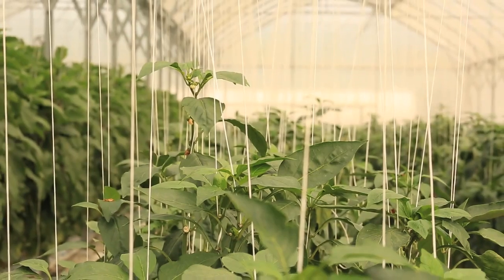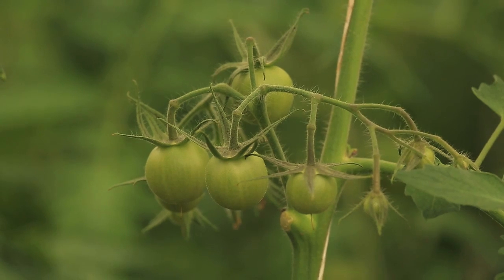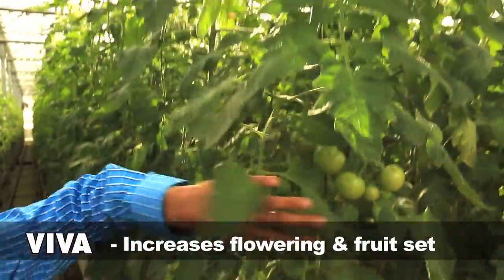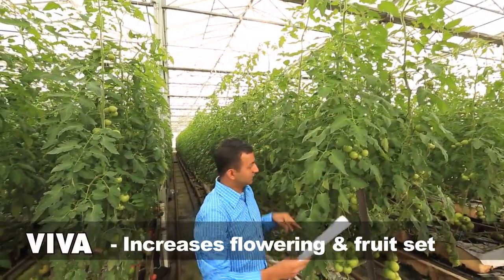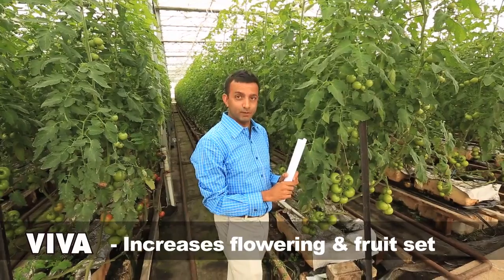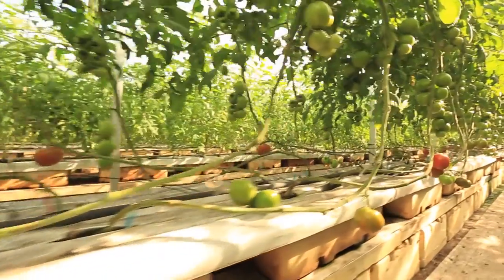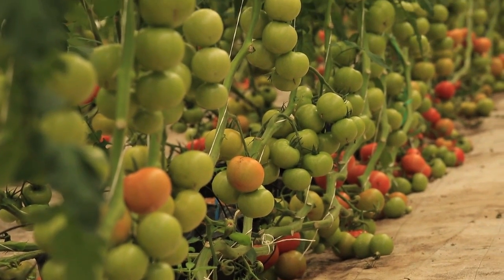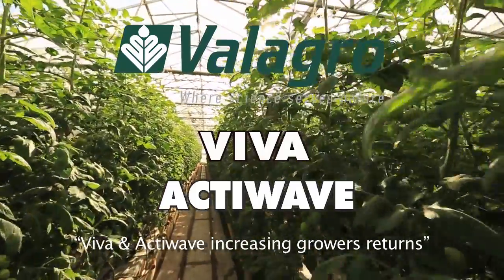Horticulturalists review results from Valagro's ACTIWAVE and VIVA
Hear from NZ growers about their experience with biostimulants in New Zealand cropping. In this video, tomato, cucumber and eggplant (aubergine) growers tell their positive experience with new biostimulant products ACTIWAVE and VIVA.

"I used to get 8-9 clusters per plant - now that I use these products I get 18-20 per plant."

ACTIWAVE enhances the activity of the ion-pumps within plant roots, ensuring increased plant nutrient uptake from soil, media or hydroponics solution and improved nutrient efficiency/reduced nutrient loss.

The patented caidrine molecule and other natural plant extracts, particularly alginic acid, improve nutrient uptake driving improved plant growth and yields. Betaines within ACTIWAVE also reduce plant stress and preserve root system functionality.

VIVA improves the rhizosphere ensuring optimum environment for microorganisms that live in association with plant roots. Humic acids and vitamins, polysaccharides and amino acids within VIVA stimulate microorganisms and plant nutrient uptake, driving improved plant growth.

VIVA and ACTIWAVE are very soft products, natural in origin, with low risk to growers, applicators, the public and environment.

Following many years of successful use, field trials continue to be undertaken to enhance our understanding of both VIVA and ACTIWAVE in outdoor vegetables, hydroponics and fertigation and improving New Zealand crop growth and production.

To ensure optimum crop results with VIVA and ACTIWAVE, the application method and timing is critical for success. Please read the label and ensure you discuss with your crop advisor or Valagro before applying.

For further information please contact Valagro Pacific